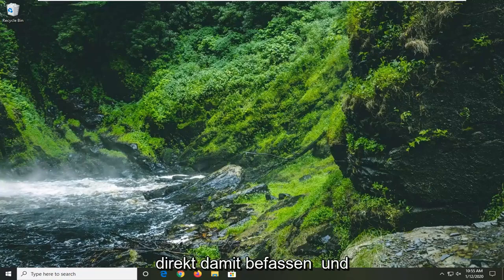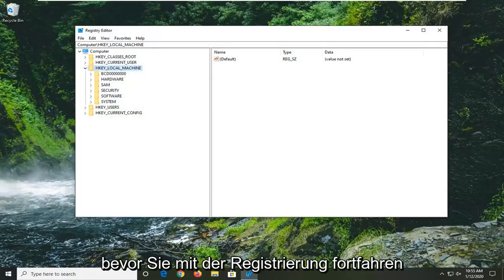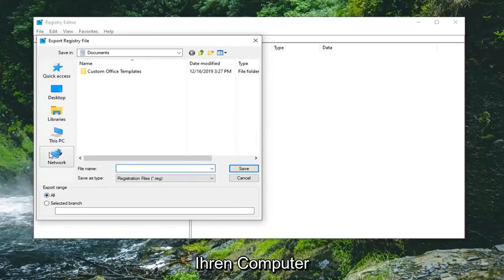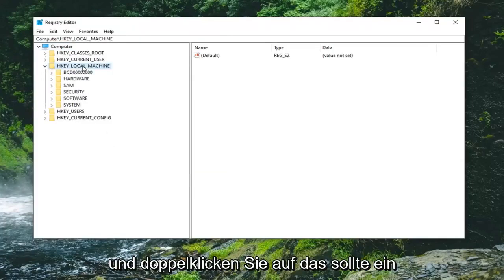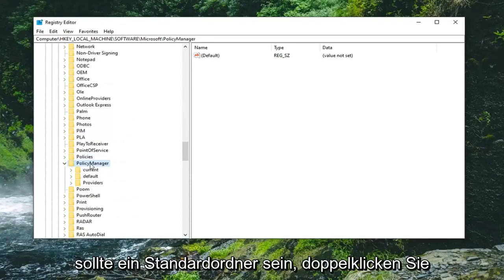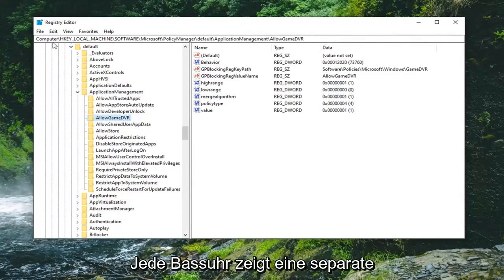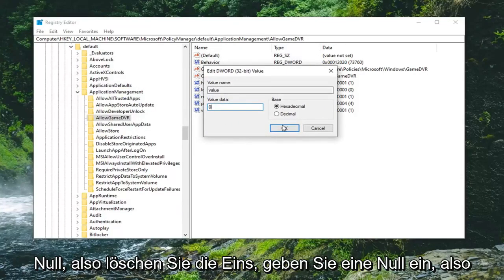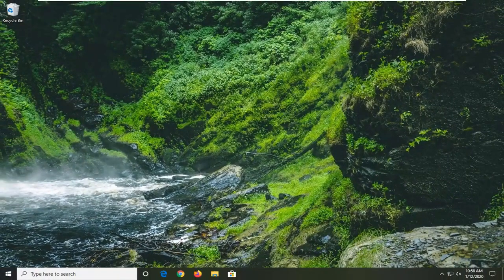So deaktivieren Sie den Xbox DVR in Windows 10/11 und erhöhen die FPS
Windows 10 Verbesserung der FPS im Spiel Xbox DVR deaktivieren [Anleitung]

Die Game Bar in Windows 10 ist ein Tool, das Gamern helfen soll, Videos aufzunehmen, ihr Gameplay online zu übertragen, Screenshots zu machen und schnell auf die Xbox-App zuzugreifen. Es ist ein effizientes Tool, aber nicht jeder muss es verwenden oder möchte es auf seinem PC haben. Hier sind einige Möglichkeiten, wie Sie die Game Bar und einige der damit verbundenen Funktionen deaktivieren oder entfernen können, die die Leistung Ihres PCs beeinträchtigen könnten.

Die Game DVR-Funktion in Windows 10 war ursprünglich Teil der Xbox-App und ist der ähnlichen Funktion der Xbox One nachempfunden. Game DVR kann mit „Hintergrundaufnahme“ automatisch Videos Ihres PC-Gameplays im Hintergrund aufzeichnen und dieses Video nach Belieben in einer Datei speichern. Wenn Sie es nicht speichern möchten, verwirft Game DVR dieses Video und setzt die Aufzeichnung im Hintergrund fort. Auf diese Weise können Sie Spiele normal spielen und dann entscheiden, die letzten fünf Minuten des Spiels in einer Datei zu speichern, wenn etwas Cooles passiert.

Leider nimmt Game DVR Systemressourcen in Anspruch. Auf einem langsameren Computer – oder wenn Sie nur maximale Grafikleistung für Ihre Spiele wünschen – kann dies Ihre Leistung im Spiel merklich verlangsamen und Ihre FPS senken. Wenn Sie Ihr Gameplay nicht aufzeichnen möchten, sollten Sie diese Funktion deaktivieren. Diese Spiel-DVR-Funktion kann je nach Hardware Ihres PCs standardmäßig aktiviert sein oder nicht.

Die Game Bar ist die grafische Oberfläche, mit der Sie Gameplay aufzeichnen, Clips speichern und Screenshots mit der Game DVR-Funktion machen können. Es verringert nicht unbedingt Ihre Systemleistung, kann aber durch Auftauchen im Weg stehen. Die Spielleiste ist unter Windows 10 immer standardmäßig aktiviert.

Der Game DVR ist eine Funktion der Xbox-App, mit der Sie die Spielleiste (Win+G) verwenden können, um Spielclips und Screenshots in Windows 10 aufzunehmen und zu teilen. Sie können die Spielleiste jedoch auch verwenden, um Videos aufzunehmen und Screenshots davon zu machen jede App in Windows 10.

Dieses Tutorial zeigt Ihnen, wie Sie die Windows-Game-Recording- und Broadcasting-Funktionen von Game DVR, Game Bar und Broadcasting für alle Benutzer in Windows 10 aktivieren oder deaktivieren.